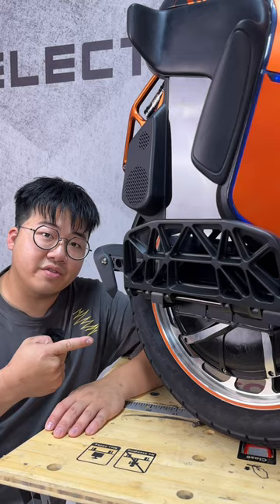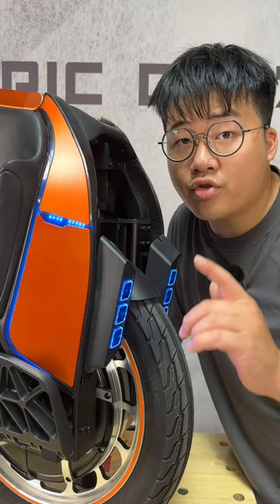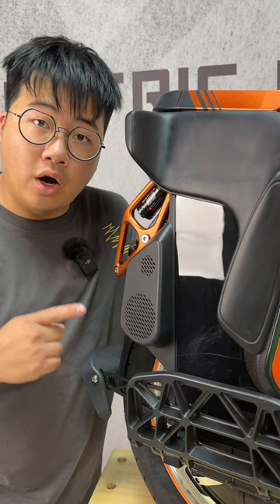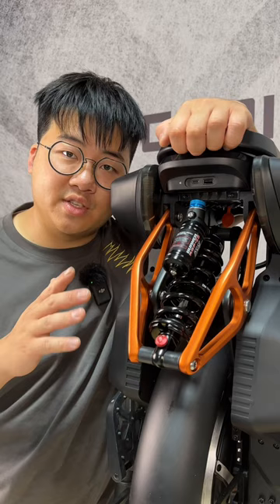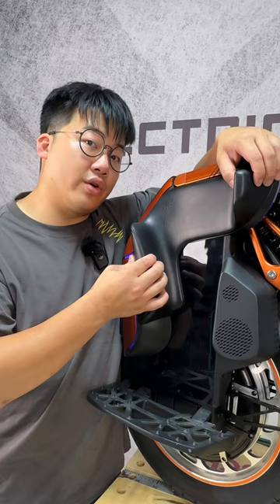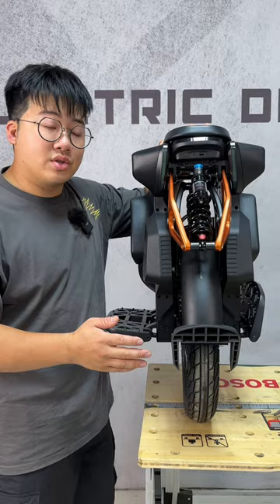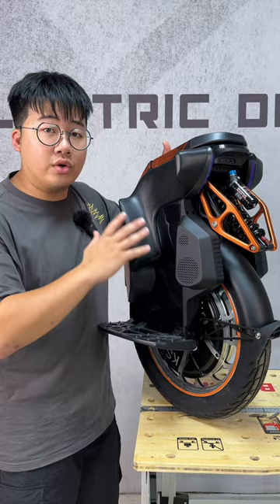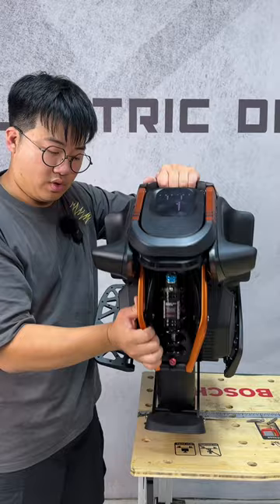Kingsong S19 / 100volts finally!